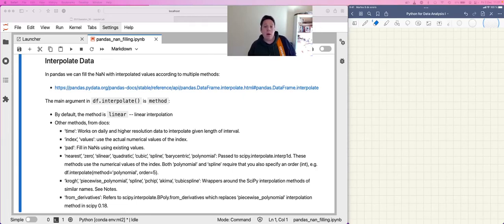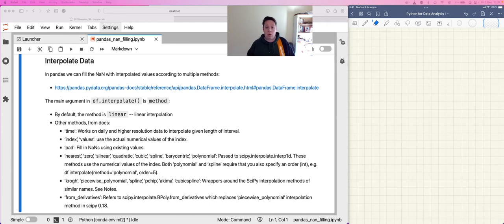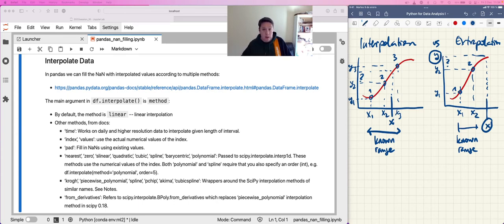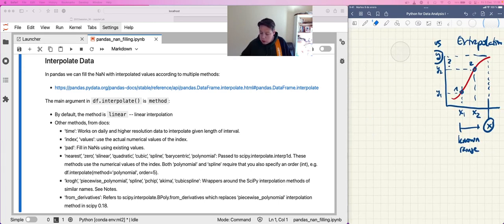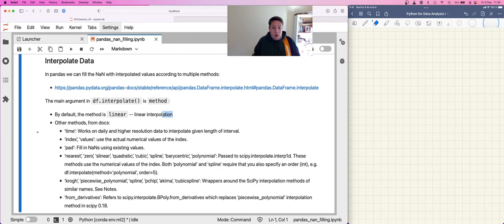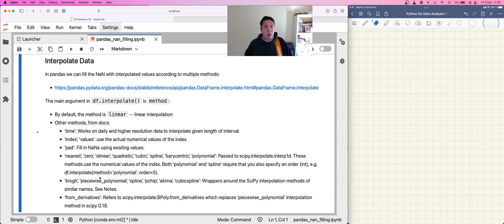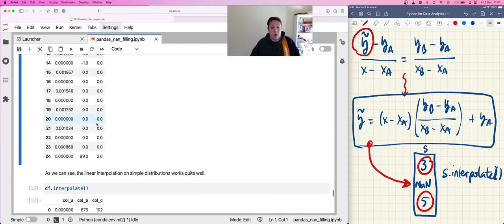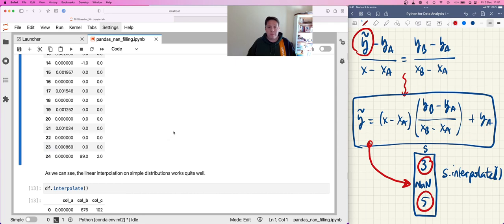Linear interpolation with Pandas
In this video I explain how linear interpolation works in theory, and how ca we use it in Pandas to fill in missing values like NaN.